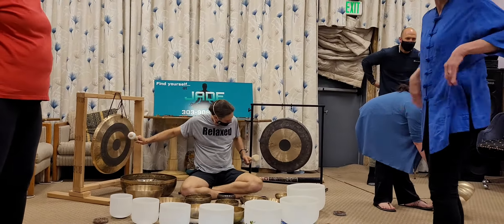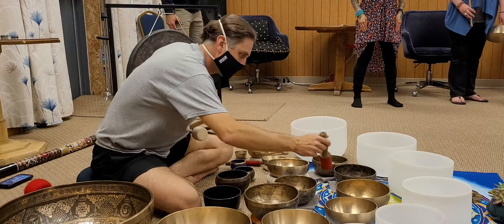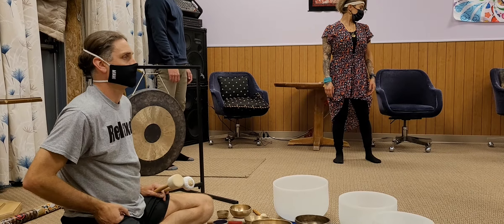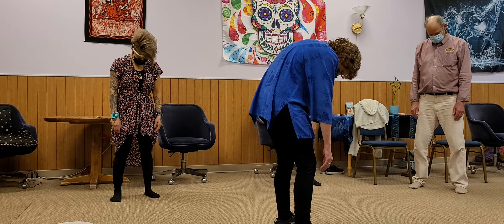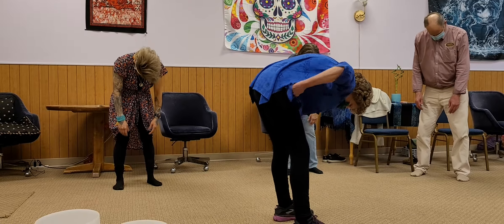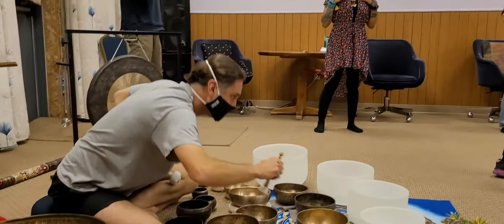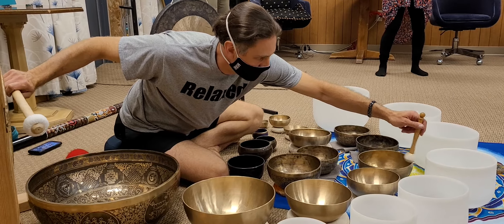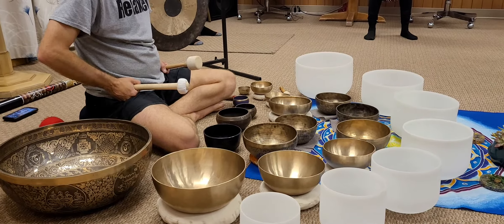sound Gung 3